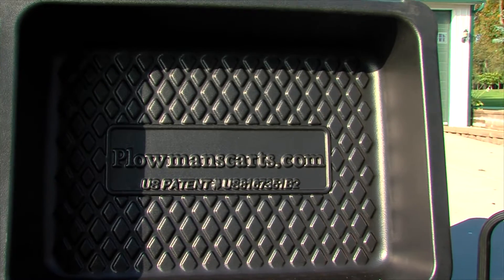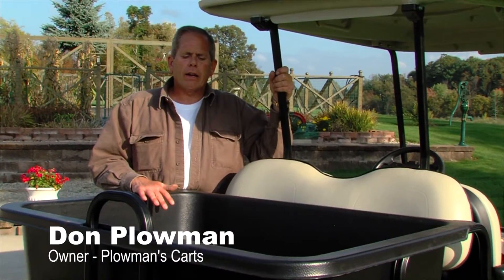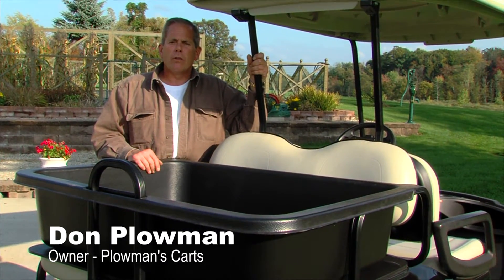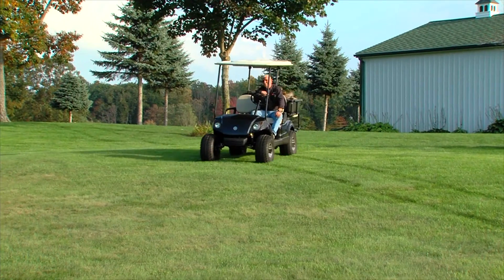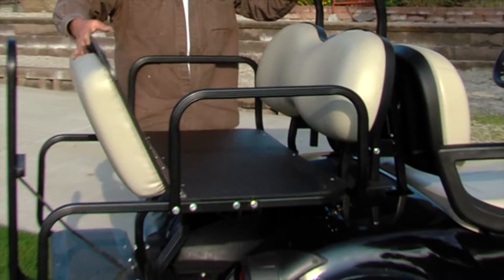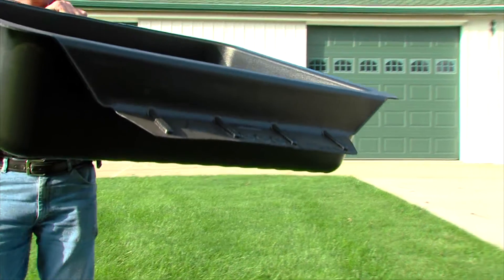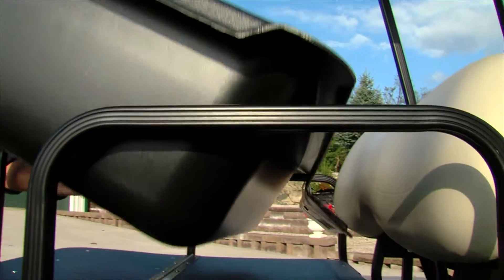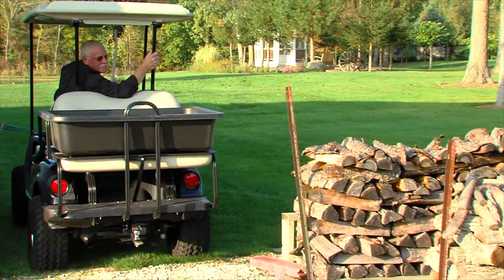Plowman's Patented Drop-In Box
Golf Carts, Accessories, Sales, Service